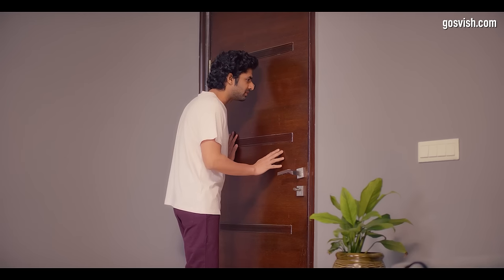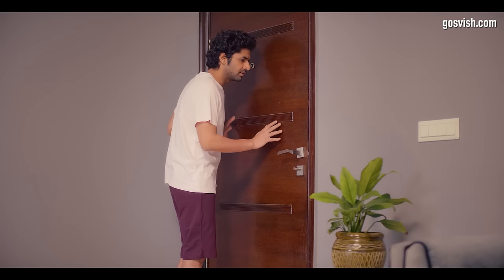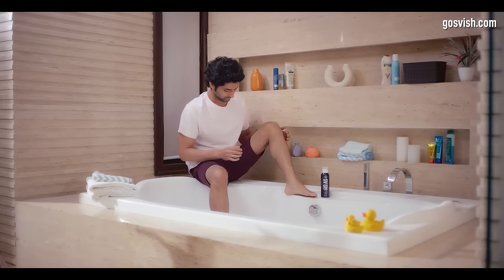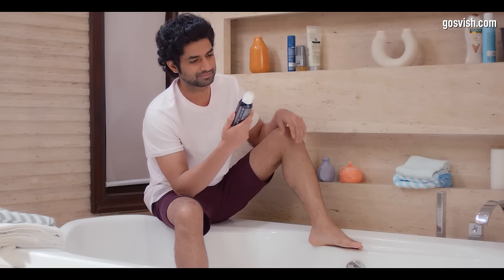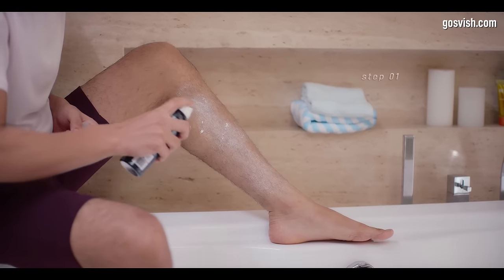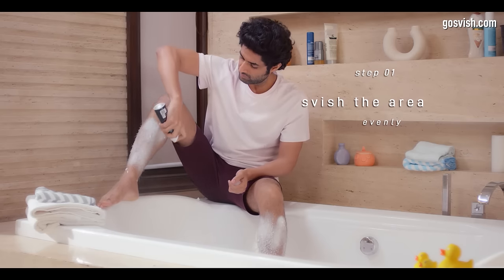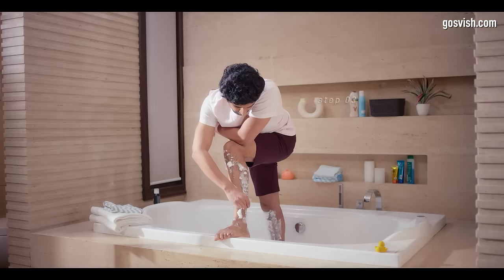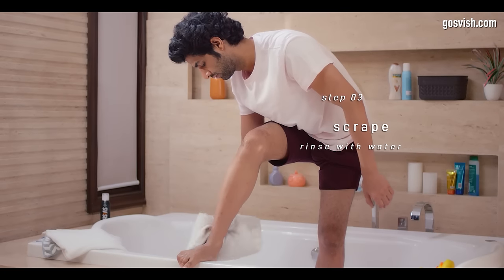Date Night Grooming? Presenting Svish Hair Removal Spray For Men | Easy & Fast Hair Removal at Home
Are you getting Late for a Date? SVISH, has you covered!
Gone are the days of shaving! With the SVISH Hair Removal Spray’s unique formulation, you need 10-12 minutes of painless action to get smooth skin, have a clean date, and have a dirty night! 😉SvishKaroAageBadho

SVISH Hair Removal Spray Advantage:
•No More Trimming, Shaving, Clipping & Cuts!
•Dermatologically Tested, suitable for All Skin Types
•Paraben & Sulphate Free
•Effectively Removes Hair in just 10-12 Minutes!

1. Make sure that the skin is clean, dry without irritation and traces of other products like cream, oils, etc.
2. Shake the Svish can well before use. Ideally, remove hair before bath or shower. Press the can with a thumb and spray from a distance of 10 -15 centimeters, covering the entire area of hair removal.
3. For legs and arms, apply it evenly in upwards and downwards motion. For the chest, apply in a linear direction, then release your thumb and clean the nozzle with dry tissue paper to remove the excess foam on the nozzle. Shake again and repeat the process till the entire chest is uniformly covered with the foam.
4. The time needed for the foam to take etc depends on the type of hair & skin. Higher density hair might need more time and reapplication. Allow it to act for 10 minutes. Use a wet sponge to gently remove part of the foam from the test area after 10 minutes.
5. If the hair comes off easily, remove the rest of the foam with the wet sponge and rinse with lots of lukewarm water and gently dry the skin.
6. If the hair is stubborn, you can leave the foam for another 5 minutes. After removal, if any patch of hair is left, re-apply, and remove within 5 -7 minutes. Do not leave the foam for more than 20 minutes on the skin.

CAUTION
ALWAYS PERFORM A PATCH TEST BEFORE APPLICATION. MEN WITH DRY SKIN SHOULD USE IT WITH CAUTION. SINCE THE PRODUCT MIGHT GIVE A TINGLING EFFECT DUE TO DRYNESS OF SKIN. ALWAYS WET THE SPONGE BEFORE AND AFTER USE. DO NOT RUB THE SPONGE EXCESSIVELY. AFTER EACH USE, CLEAN THE CAN NOZZLE AND SPONGE WITH WATER

SAFETY WARNING
-Do not apply to the head, face, eyes, eyebrows, nose, Perianal, and Genitals.
-It is recommended to avoid swimming or using deodorants or other alcohol-based or perfumed products for 24 hours before & after hair removal.
-In case of ingestion consult a doctor immediately and show packaging.
-Though always perform a patch test before application, men with dry skin should use it with caution, since the product might give a tingling, etc due to dryness of the skin.
-Avoid contact with the eyes. In case of contact with the eyes, rinse immediately with plenty of water and seek medical advice.
-Always leave 72 hours between applications.
Do not use it on scars, wounds, varicose veins, moles, spotty, broken, irritated, or sunburnt skin, or skin that has suffered the adverse reaction to hair removal products in the past.
Always wet the sponge before and after use. Do not rub the sponge excessively.